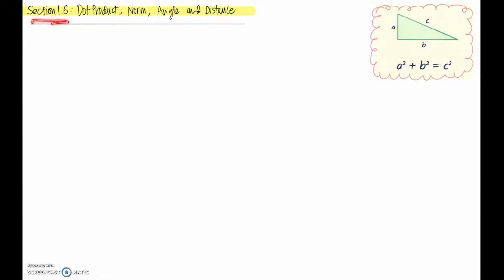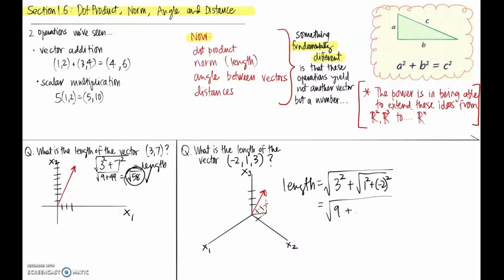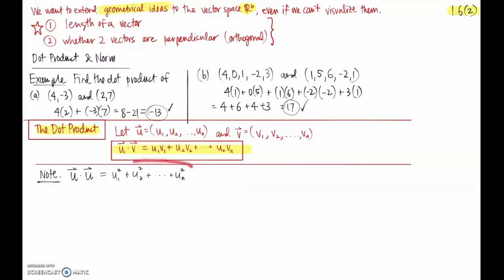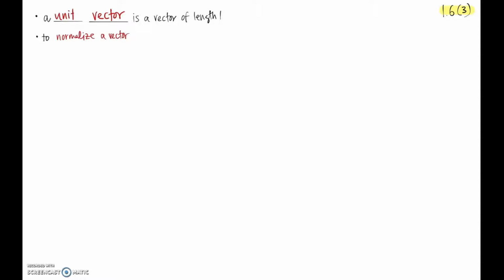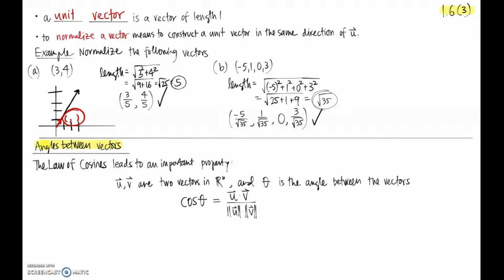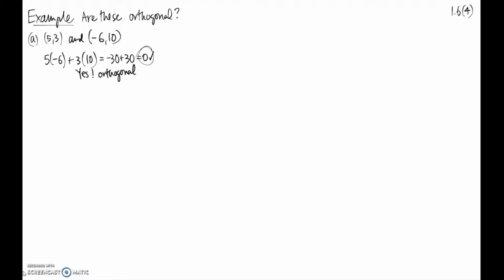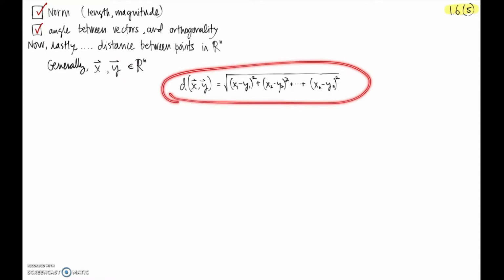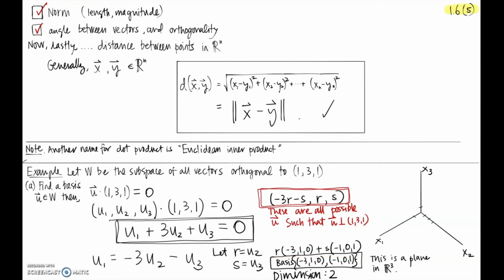Linear Algebra Lecture 1.6: Dot Product, Norm, Angle between Vectors